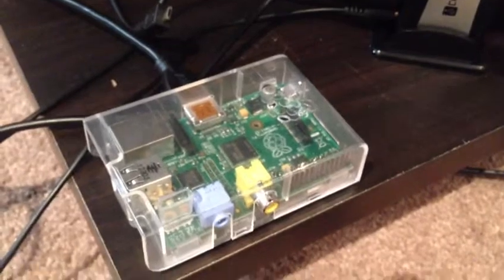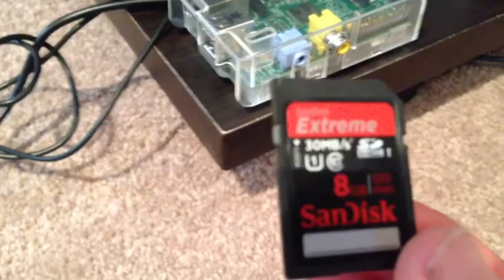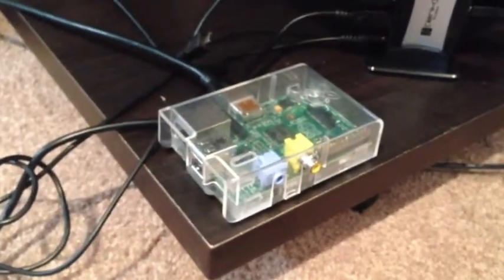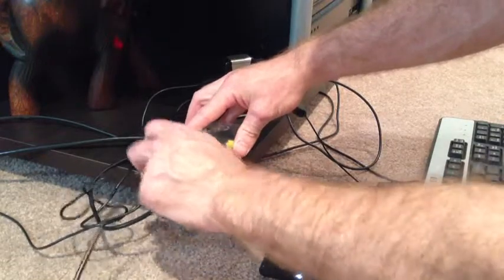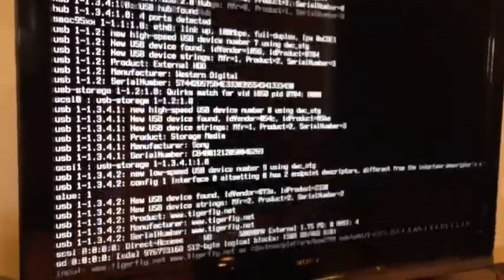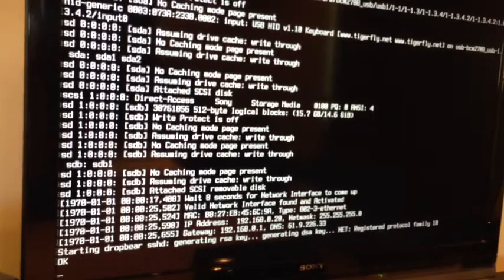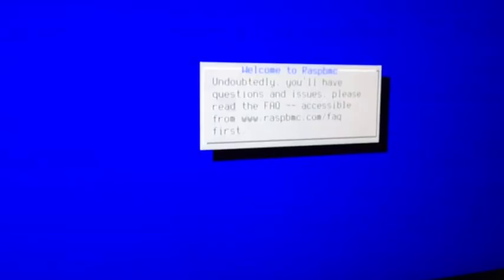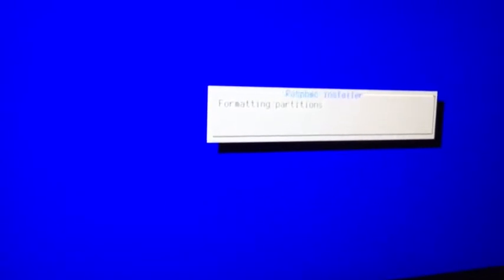How to set up XBMC (Raspbmc) on Raspberry Pi - Part 3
This is Part 3 of how to set up raspbmc on the Raspberry Pi. In this Video you will see what happens when you first boot the Raspberry Pi using Raspbmc SD card image.